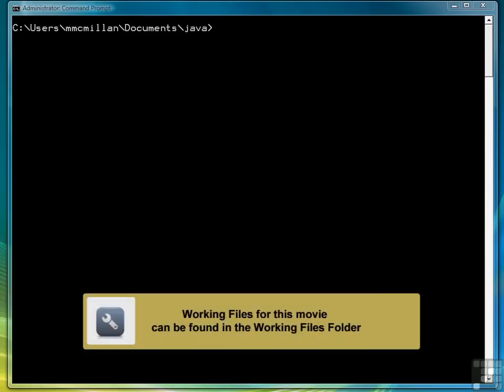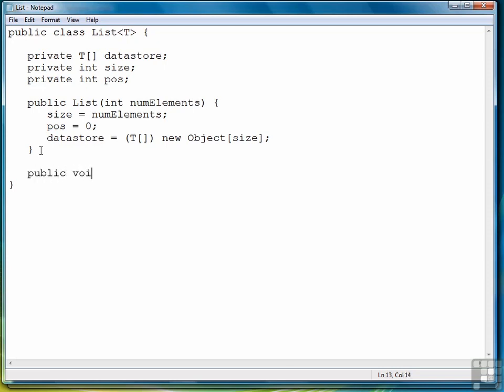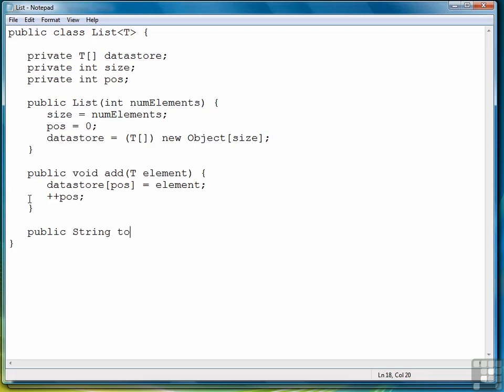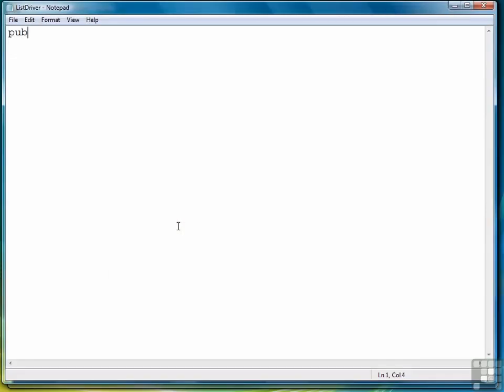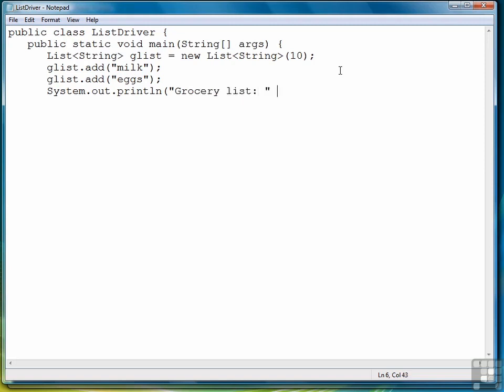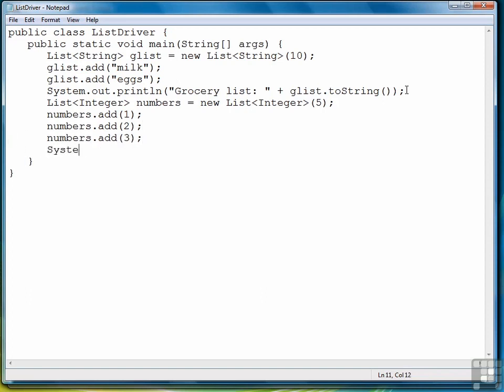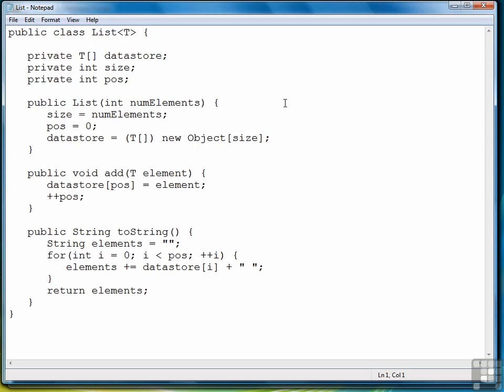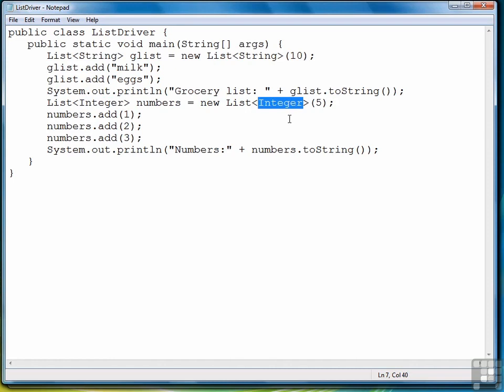0202 Building Generic Classes Part 2